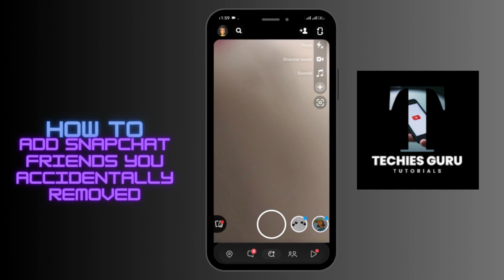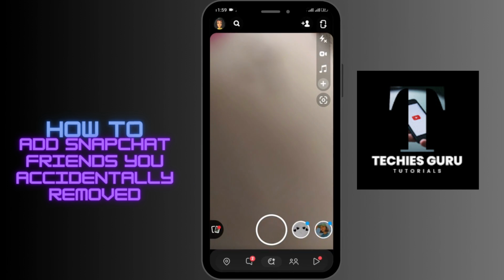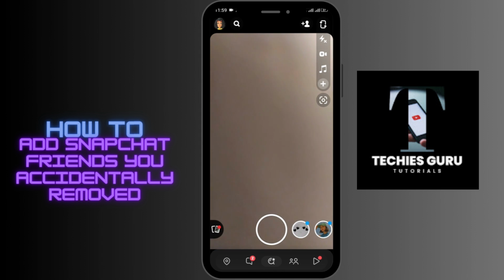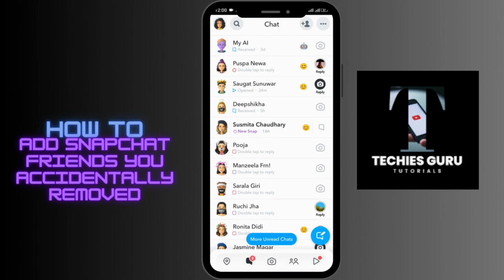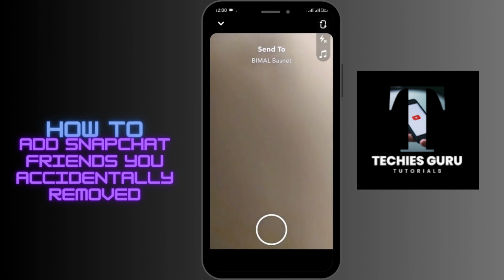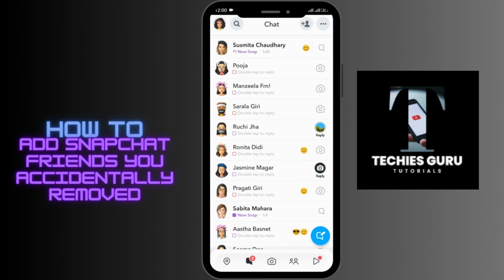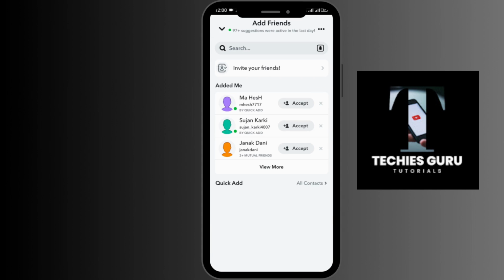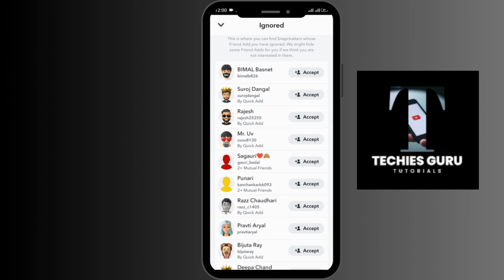How To Add Snapchat Friends You Accidentally Removed? Add Mistakenly Removed Friends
Did you accidentally remove a Snapchat friend? In this video, I'll show you how to add Snapchat friends you accidentally removed